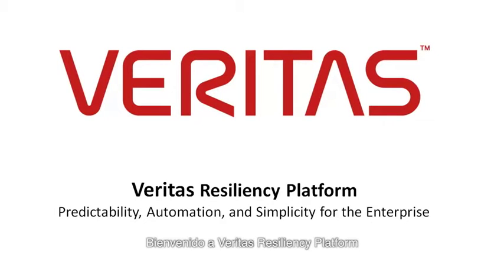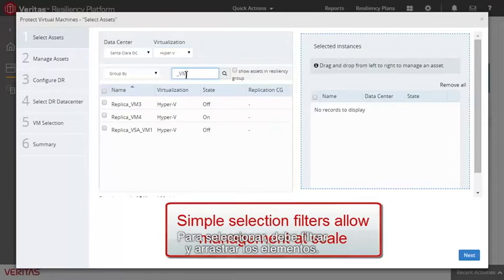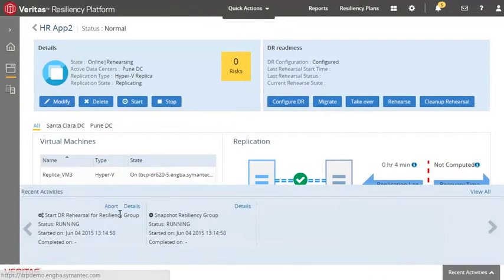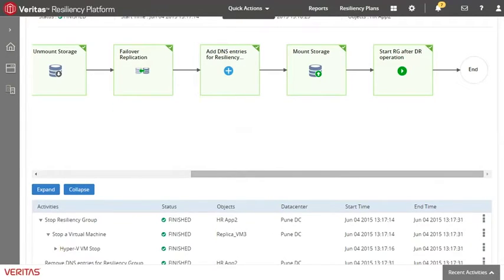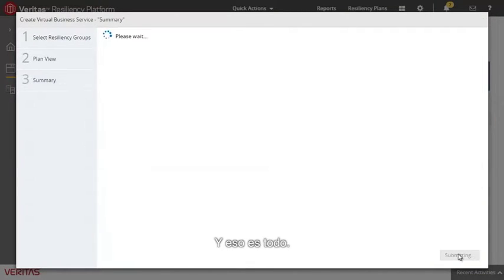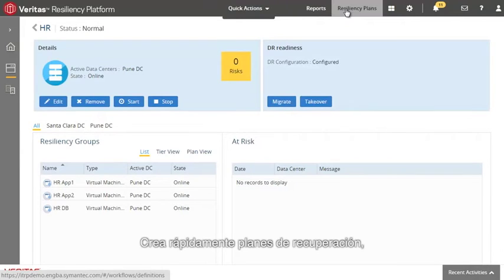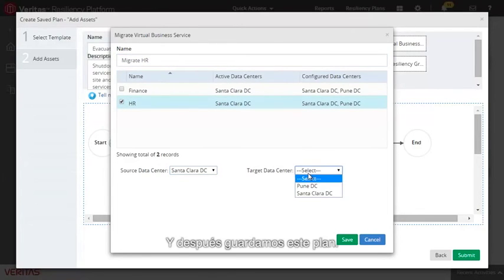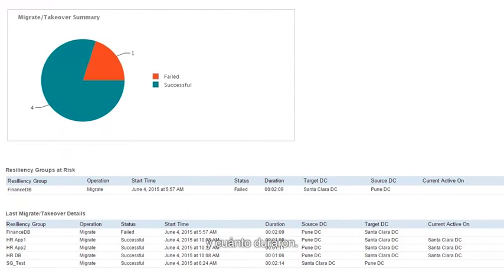Demostración técnica de Veritas Resiliency Platform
Demostración técnica de Veritas Resiliency Platform: consulte cómo Veritas Resiliency Platform simplifica la continuidad del servicio de TI en los centros de datos globales con opciones de recuperación integrales mediante una consola web fácil de usa